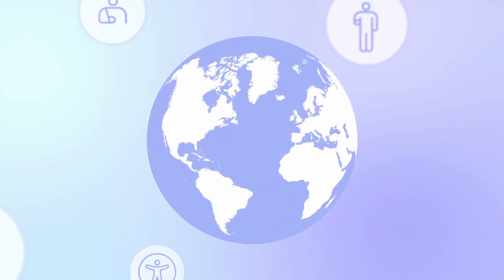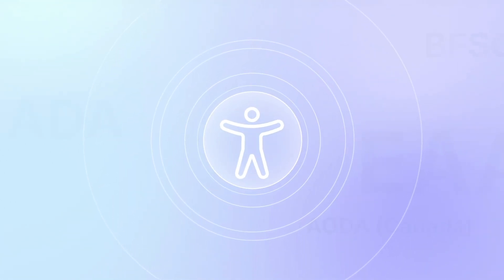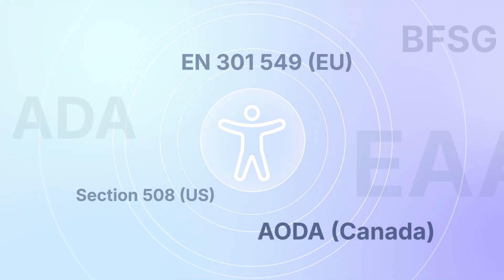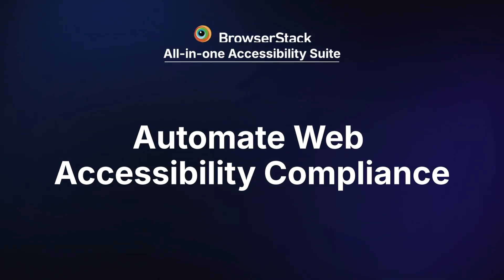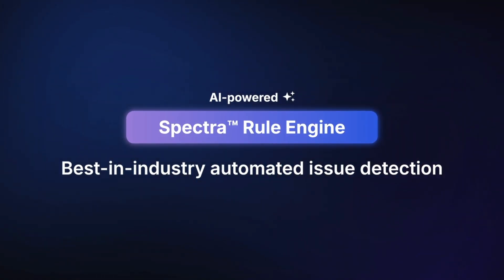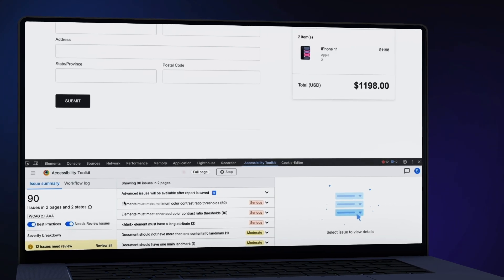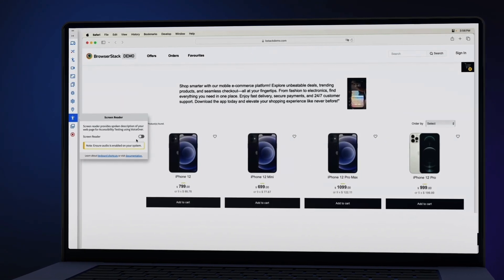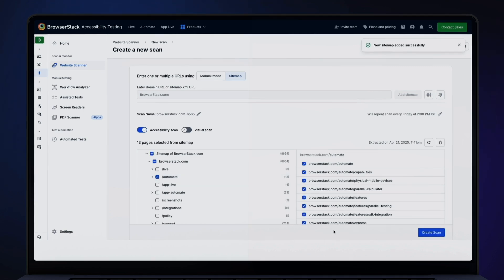Automate Web Accessibility Compliance with BrowserStack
Web accessibility is no longer optional, it’s essential. Businesses that ignore it risk lawsuits, reputational damage, and revenue loss. As regulations tighten, ensuring accessibility across your digital experiences has never been more critical or more complex.

Legacy tools demand manual effort, deep WCAG expertise, and disconnected workflows. That’s why we built BrowserStack’s All-in-one Accessibility Suite—to automate accessibility testing, simplify compliance, and scale inclusive experiences.

🔍 What you’ll get:

✅ 60% more critical issues auto-detected with the Spectra™ Rule Engine
✅ 8X faster testing across page states with Workflow Analyzer
✅ Smart deduplication + severity-based grouping for efficient triaging
✅ Screen reader-enabled real devices
✅ Test automation integration in your CI/CD pipeline in minutes
✅ Accessibility checks for your Figma design files to shift accessibility left

Trusted by 50,000+ teams—including most Fortune 500 companies.